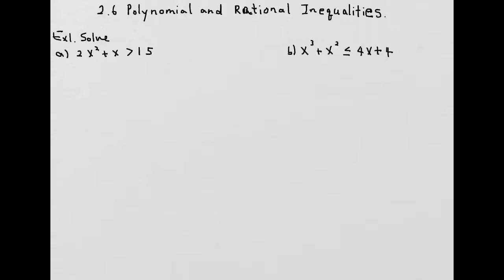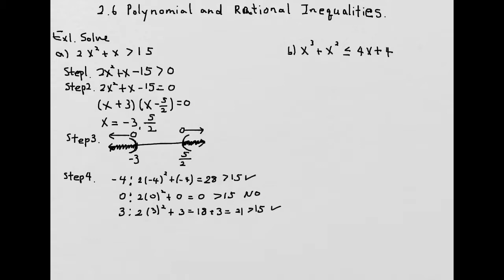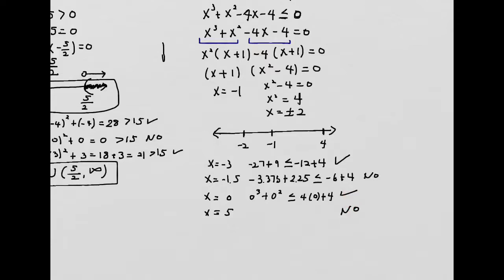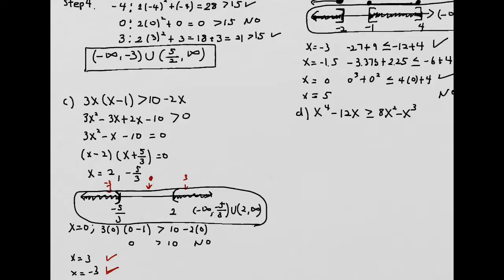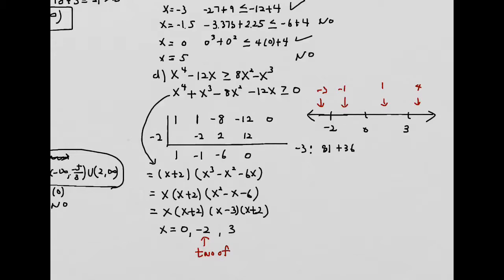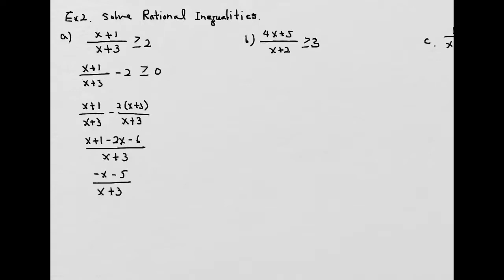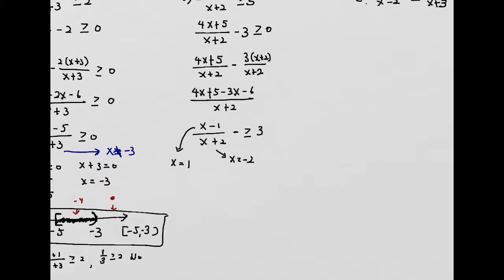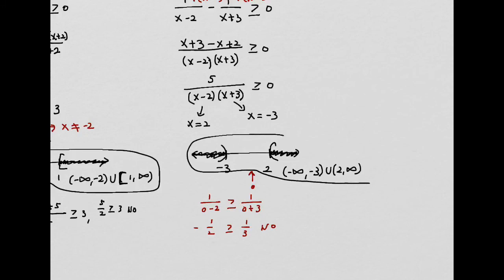Math126 2.6 Polynomial and Rational Inequalities